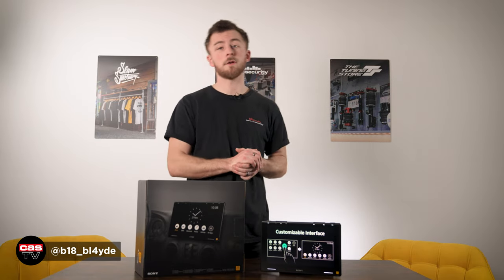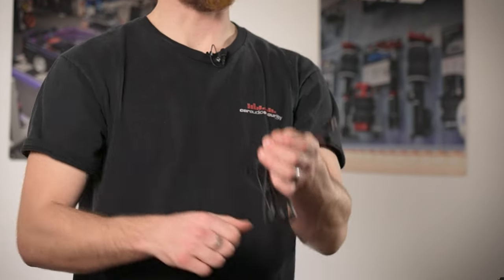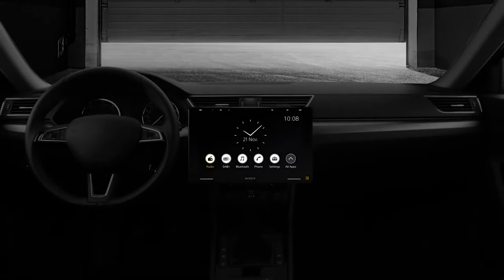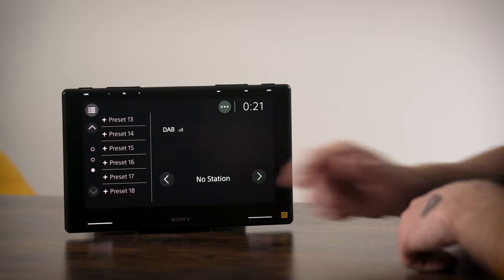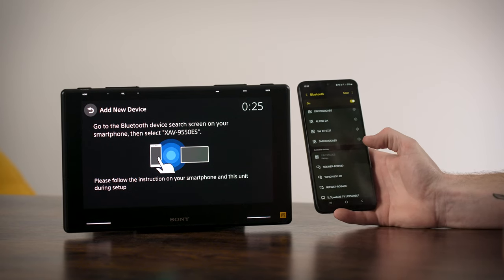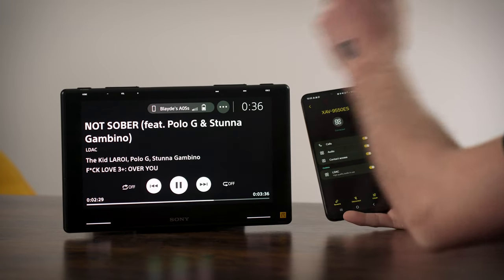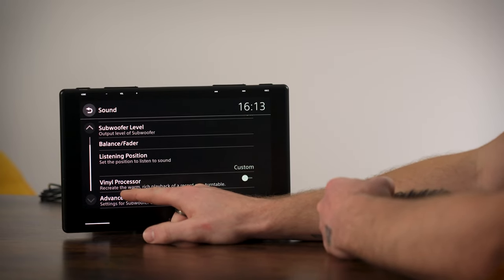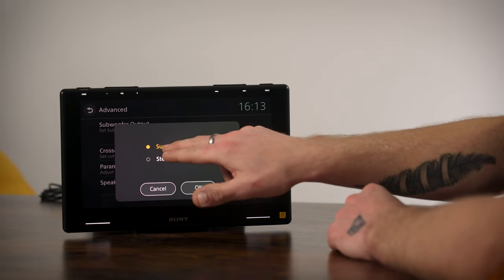Sony XAV-9550ES In-Depth Audio Features, Apple CarPlay & Android Auto | Car Audio Security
Introducing the Sony XAV-9550ES, In this overview we cover the top-notch in-car audio-visuals with a 10.1-inch HD touchscreen, powerful amplification, and seamless smartphone connectivity for incredible sound on the go.